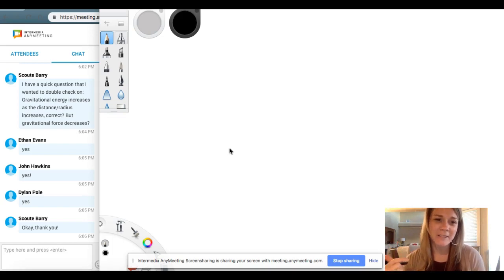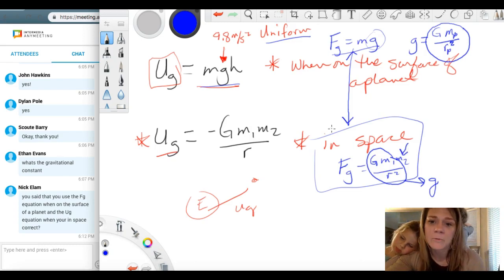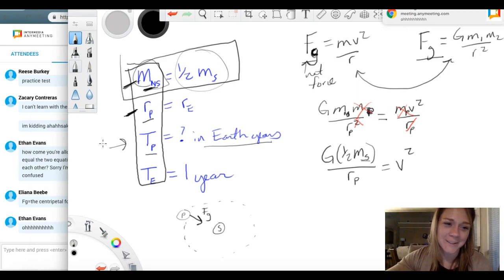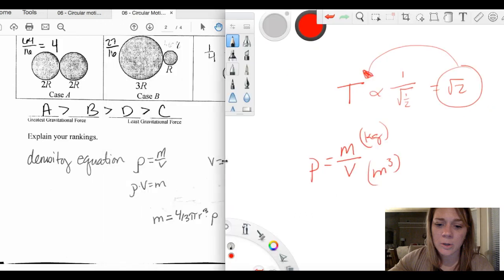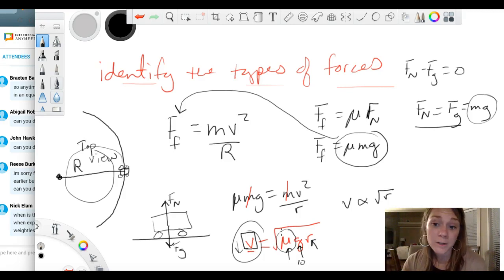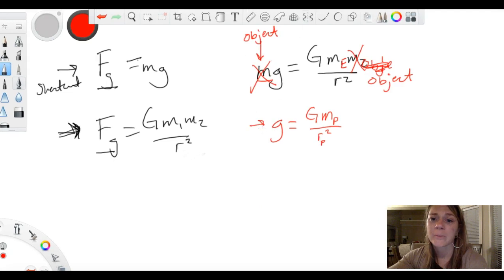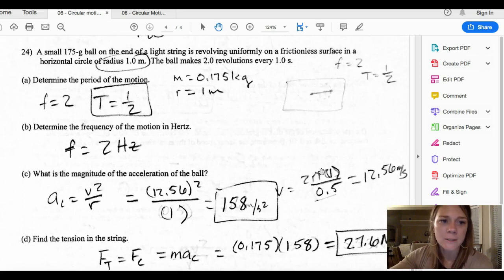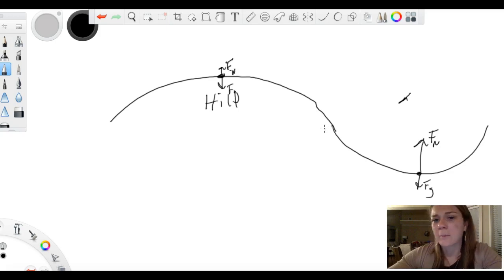AP Physics 1 Circular Motion Test Review